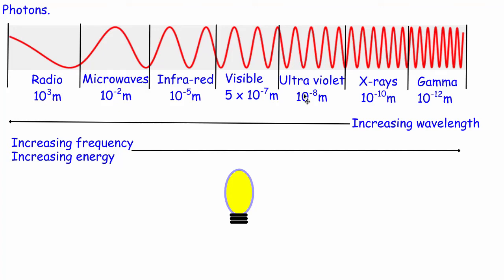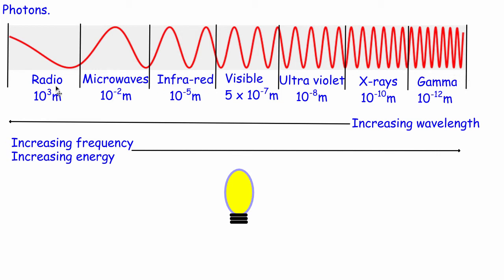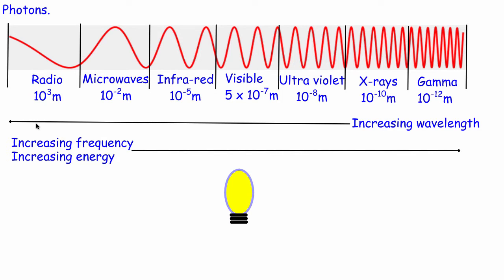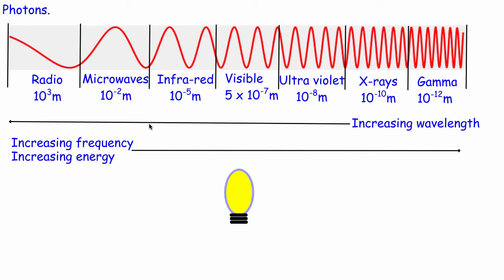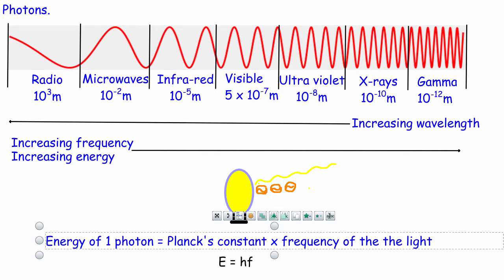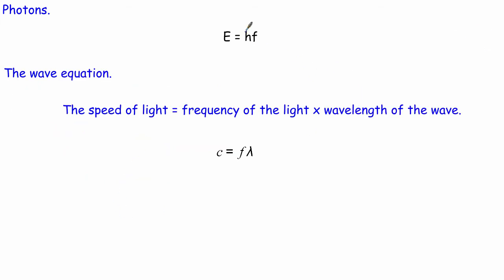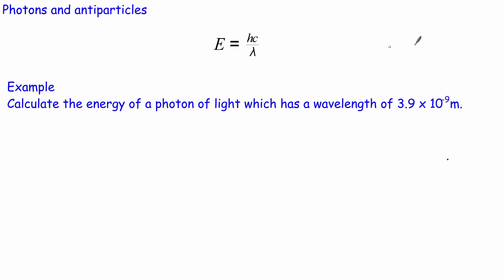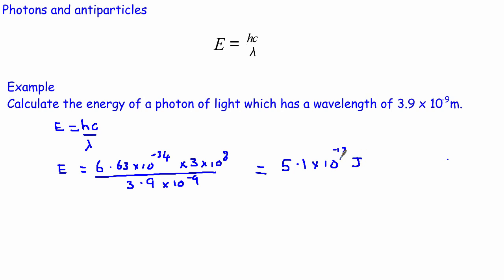3 Photons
AQA A-level physics revision for Photons.